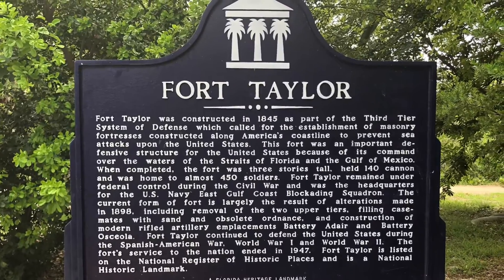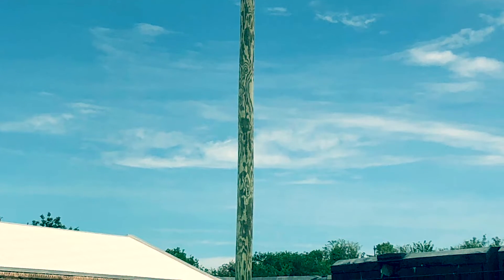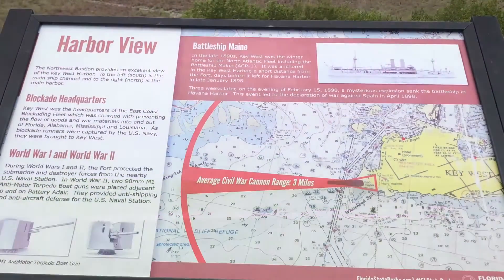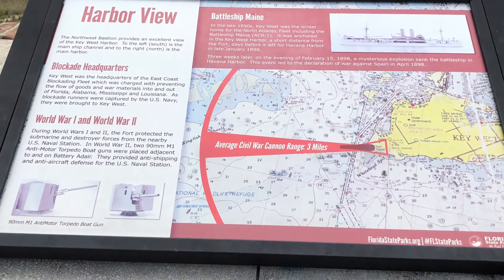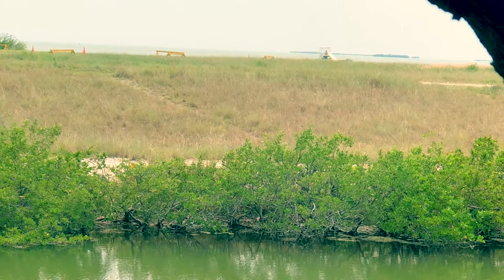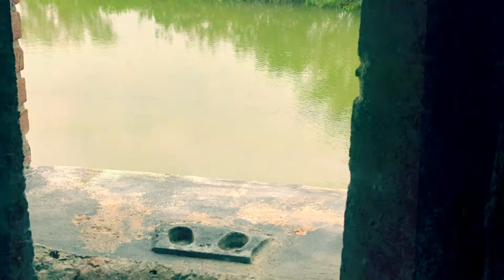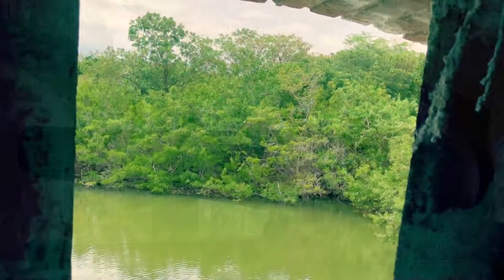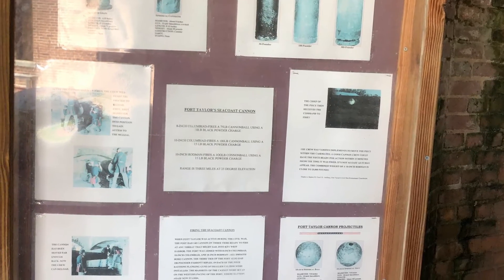Fort Taylor - Key West's historic fort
A quick two minute history of Fort Zachary Taylor in Key West